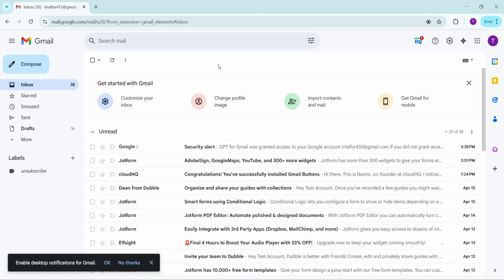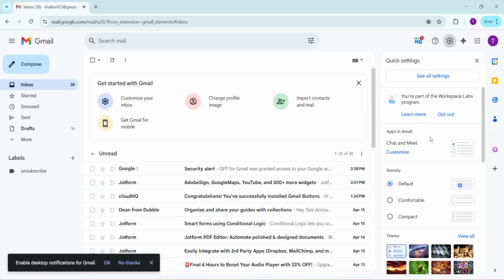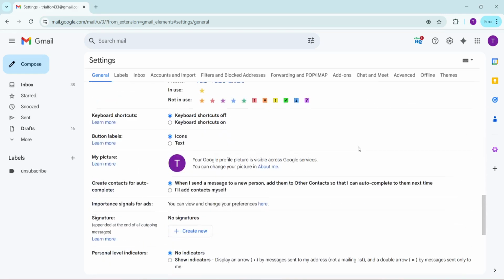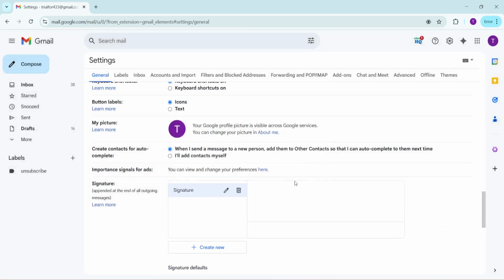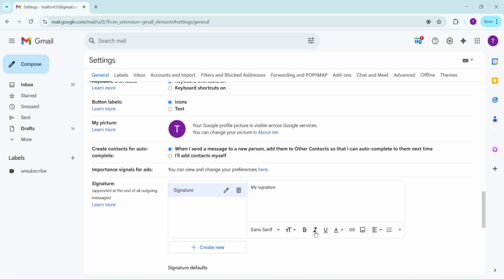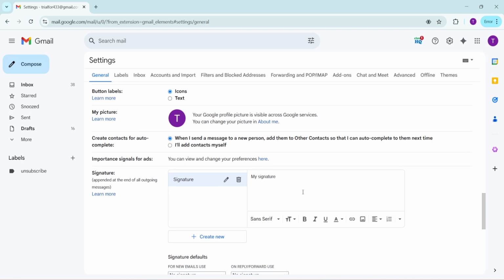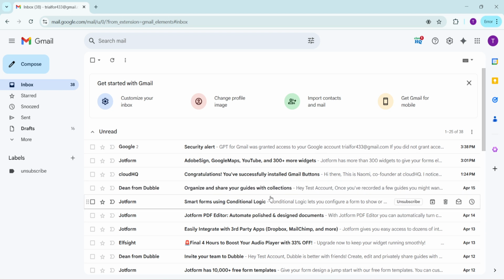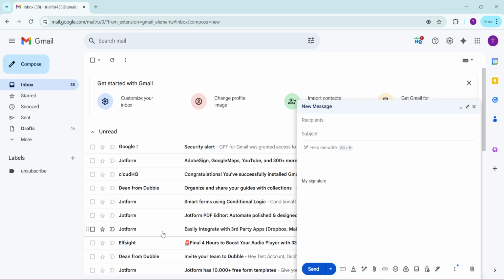How to Create an Email Signature in Minutes in Gmail (Full 2025 Guide)